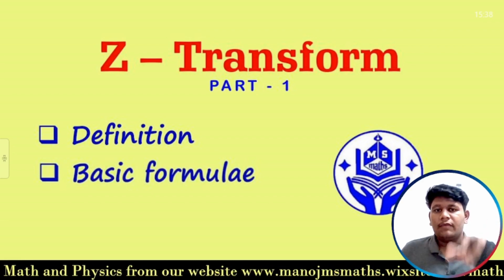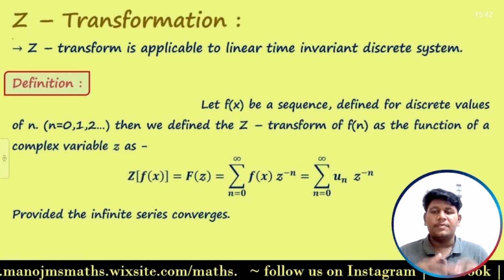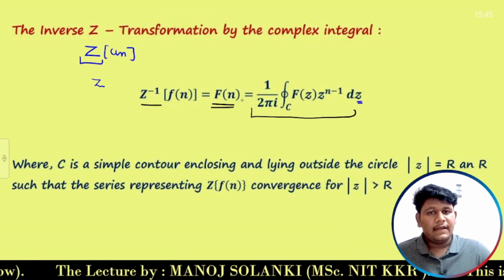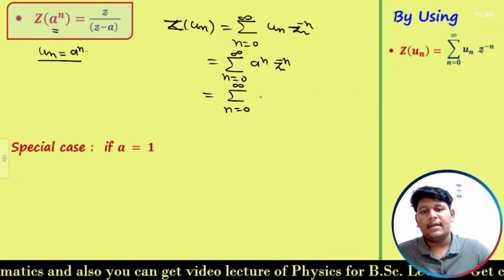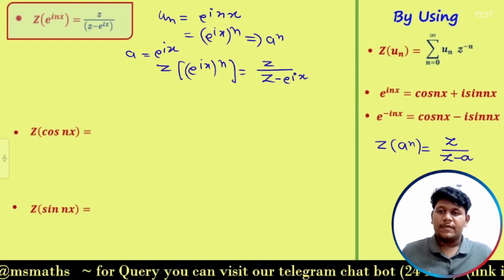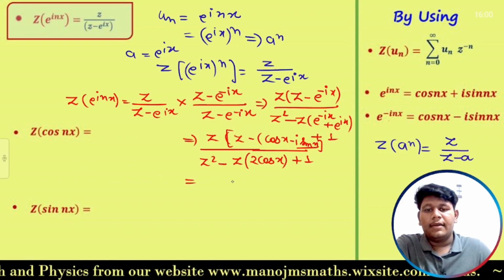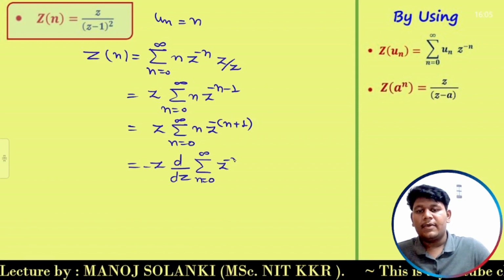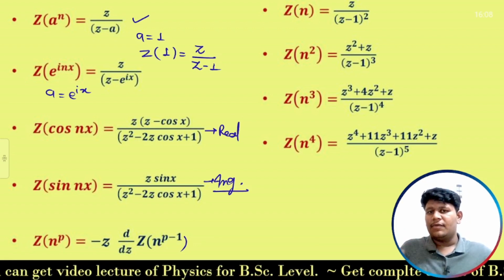Definition of Z transformation | Basic Formulae | Application of Z transformation